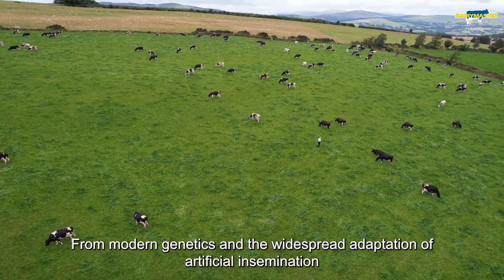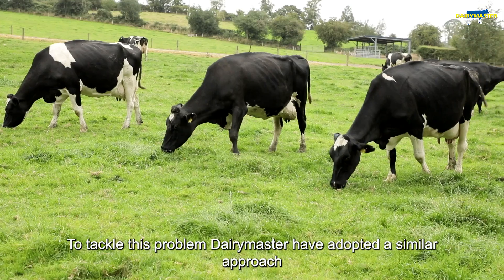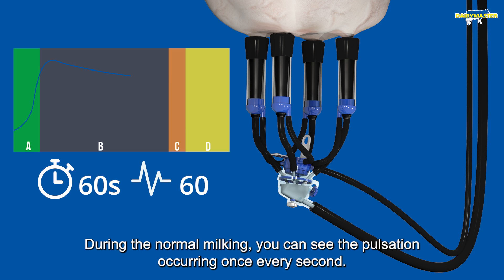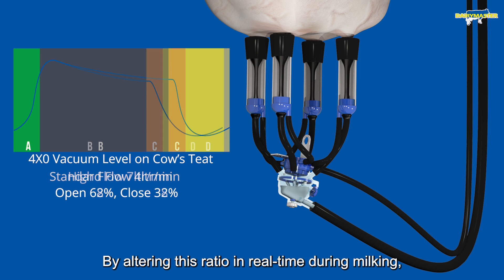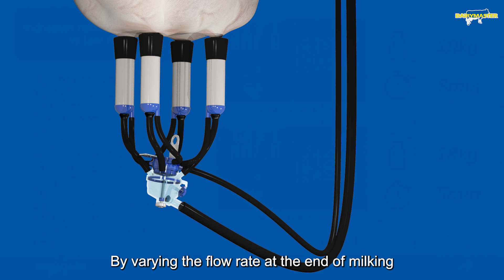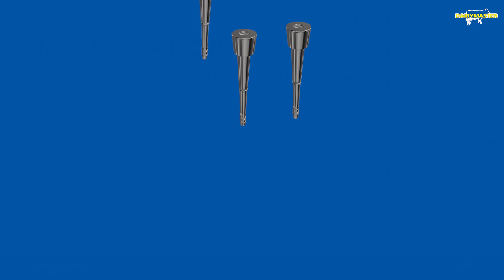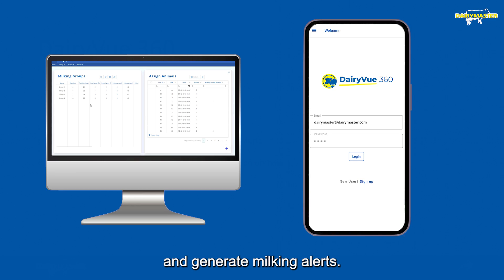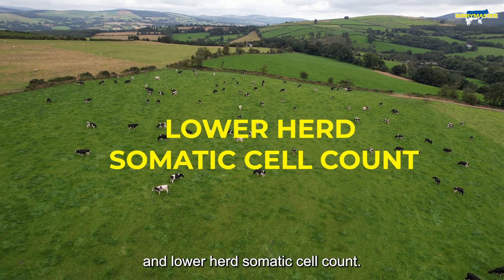Dairymaster Swiftflo Personalised Milking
Dairymaster have put a renewed focus on core milking research and development, launching their latest milking software for dairy farmers. The package offers the ability to personalise the milking process to each individual cow in the herd through the Swiftflo Personalised Milking software.

The personalised milking control comprises three different elements:
• Increased pulsation rate for first 60 seconds of cluster attachment to stimulate milk let down.
• Dynamic pulsation rate and ratio depending on the stage of milk out.
• Variable take-off.

0:00 Intro
0:50 Stimulation
1:27 Dynamic Flow Rate
2:37 1022SF Liner
3:01 Dairyvue 360
3:30 Summary